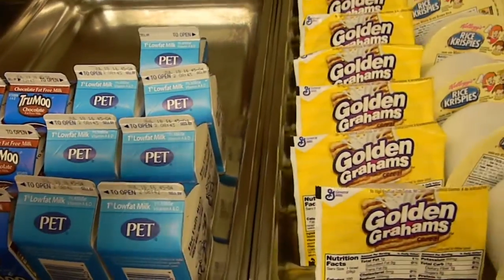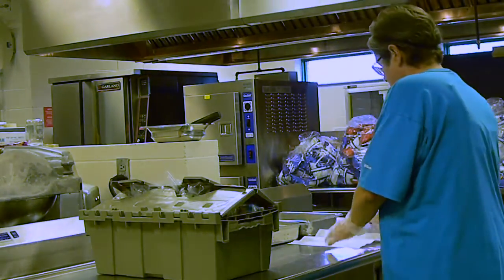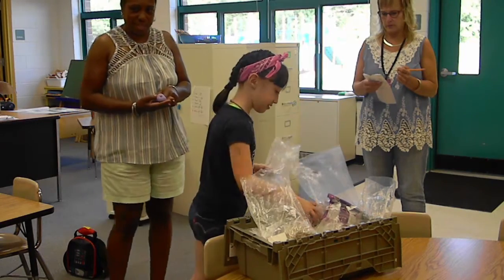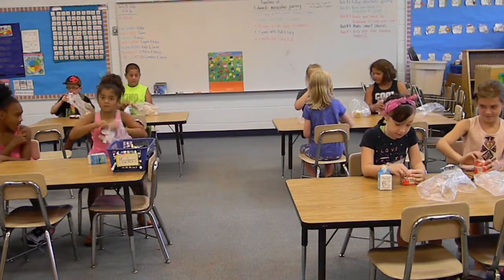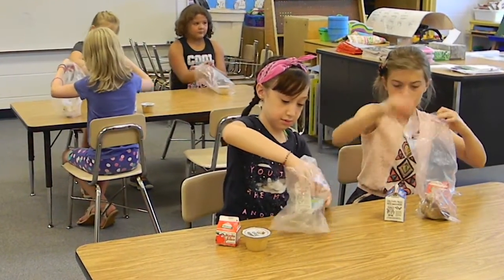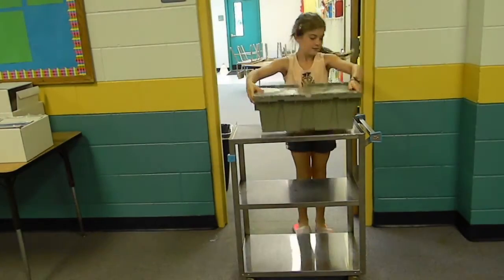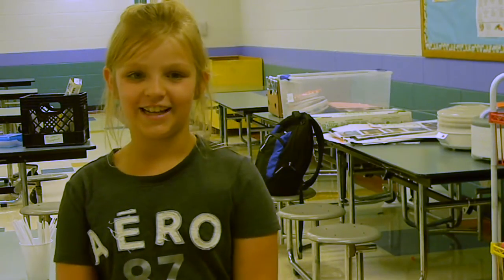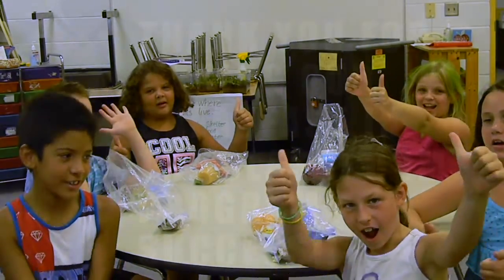Buncombe County Schools training video for Breakfast in the Classroom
A training video for Breakfast in the Classroom created by Buncombe County Schools in North Carolina.

This video was shown as part of the 2017 NC Child Hunger Leaders Conference:

Video courtesy of School Nutrition Supervisor Donna Farmer and Buncombe County Schools.